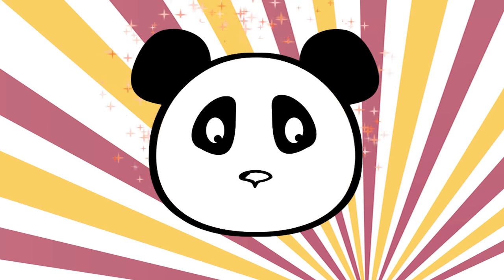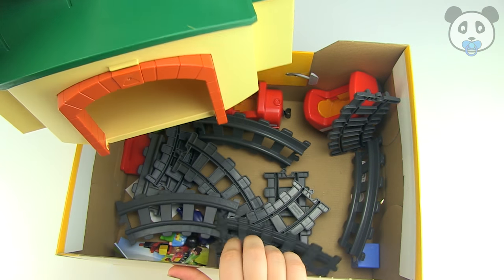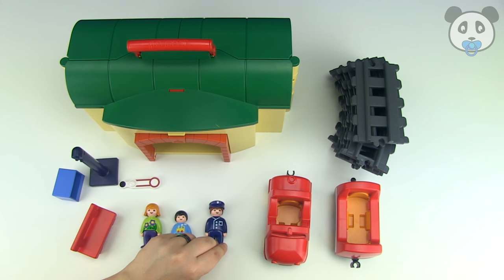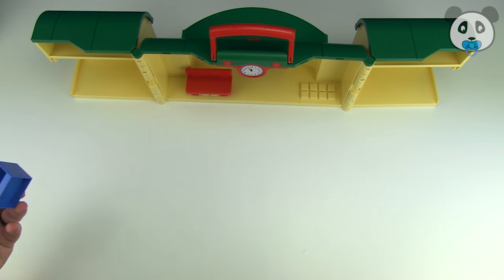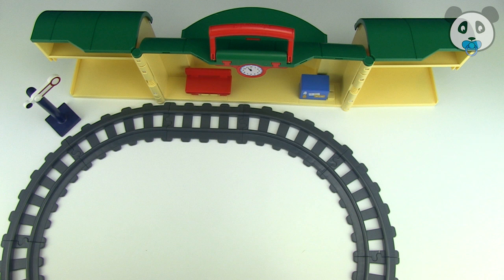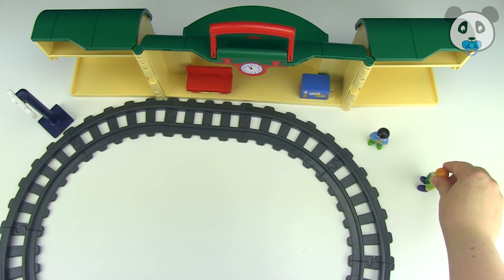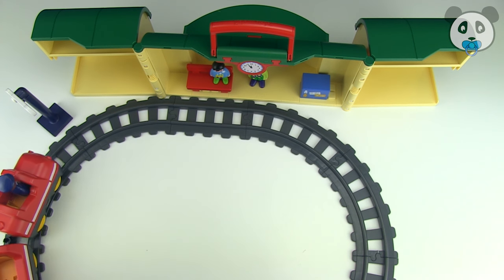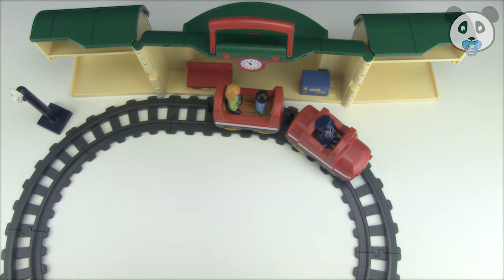PLAYMOBIL 123 Take Along Train Playset 🚂 Let's unbox and play!- Pandido Toys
In this video we show you the Playmobil 123 Take Along Train Playset.
We unbox and play it for and with you!

With Pandido you can experience the most fun toys. we do unboxings, review and fun little stories.